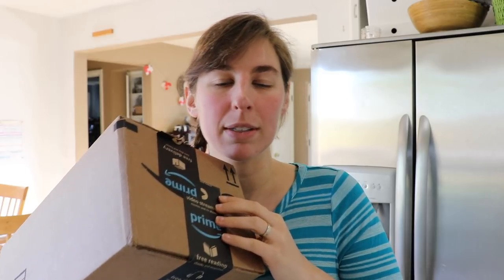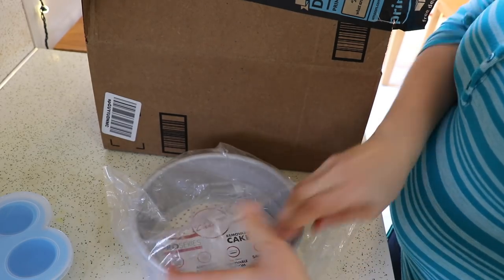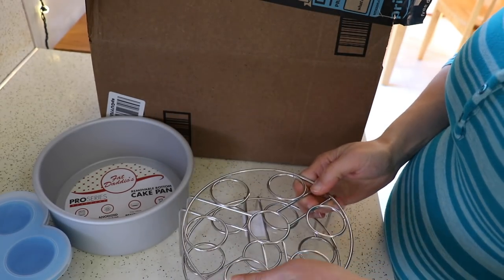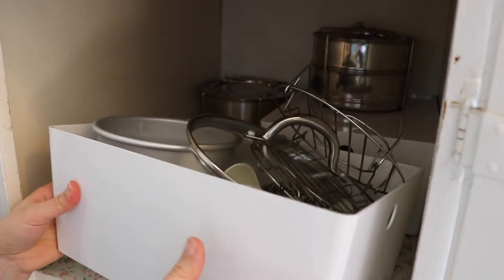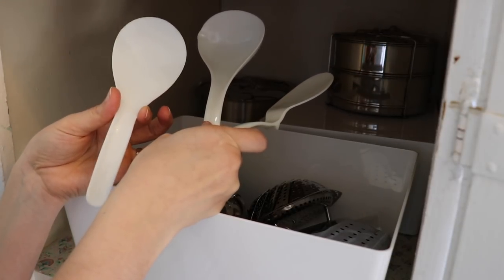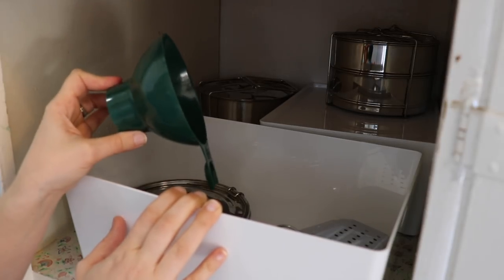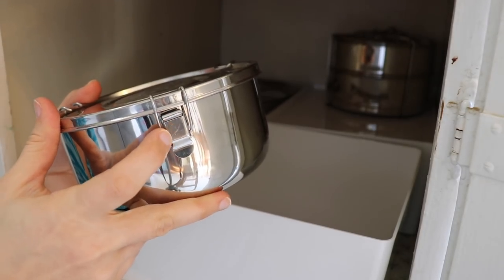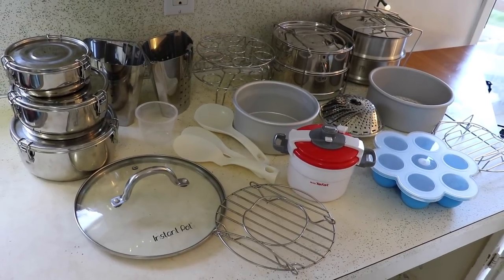Instant Pot Accessory Haul & IP Cabinet Tour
Silicone Pressure Cooker Egg Bites Molds
7 inch Fat Daddio Cheesecake Pan
Egg Steam Trivets (set of 2)
Toy Tefal Pressure Cooker by Smoby
Ikea Kuggis Bins with Lids
Maxrock Stackable Insert Pans
Ecovana Stackable Insert Pans
Instant Pot Tempered Glass lid (6qt)
Instant Pot Tempered Glass lid (8qt)
Stainless Steel Vegetable Steamer Basket
Canning Funnel
Ikea Boiling Inserts

Want to send us something? Ship to:
Indigo Nili
11124 NE Halsey St. #426